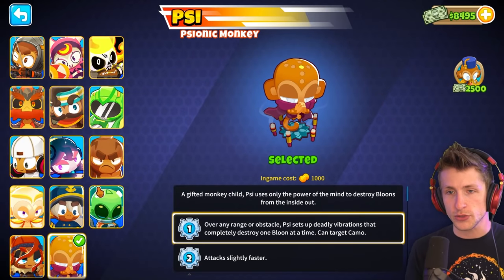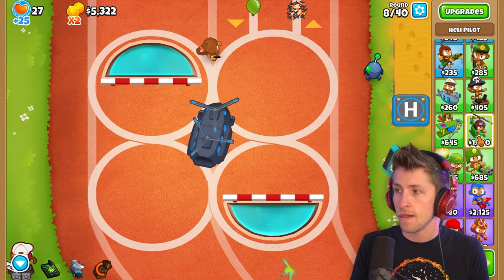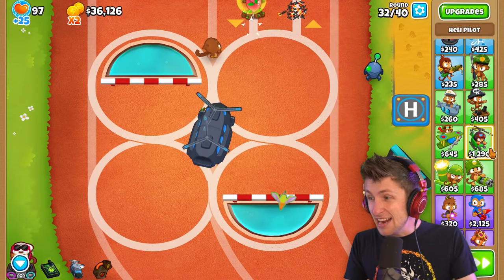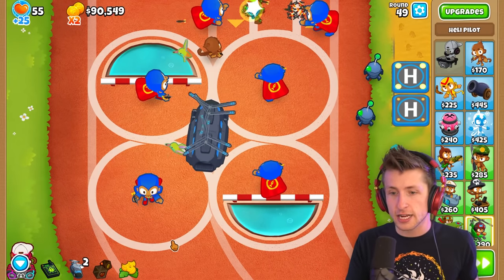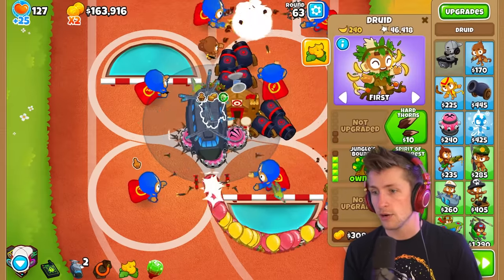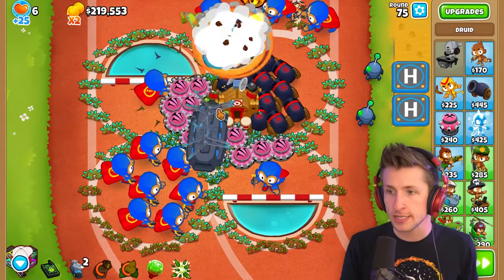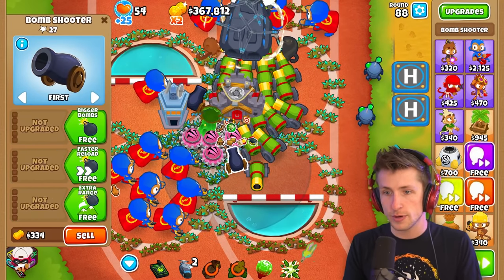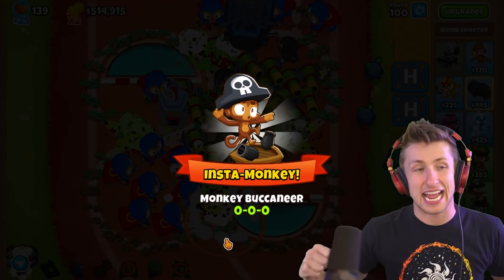Lives = Money in BTD 6...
This BTD 6 mod allows you to buy upgrades with lives instead of money. This lives mod changes how lives work so they count as health and also replaces currency. Bloons TD 6 challenge mods are always fun and this one really changes how you play the game. If you want to see more BTD 6 mods and hacks that change lives or how Bloons TD 6 works let me know down below!
MERCHANDISE!